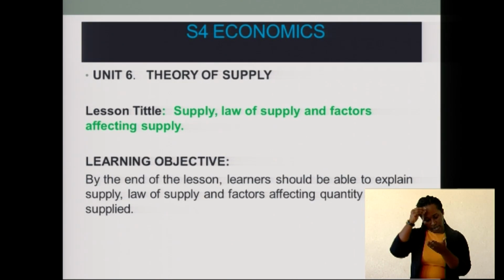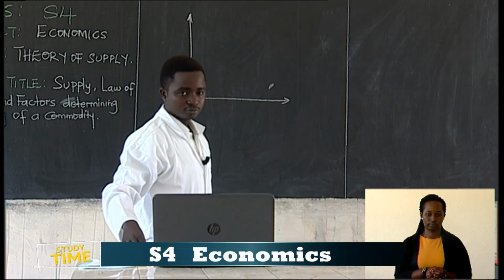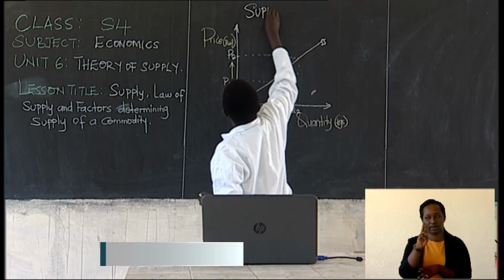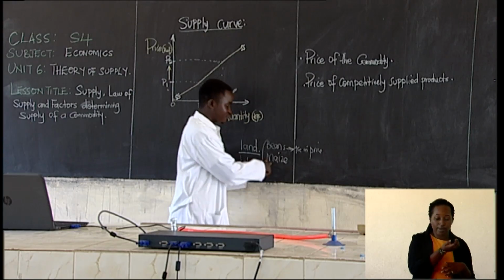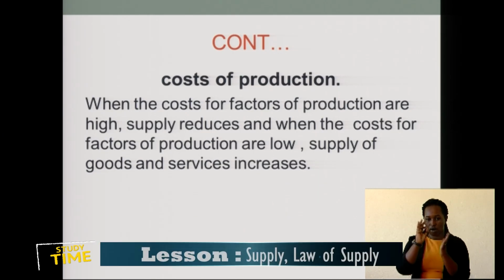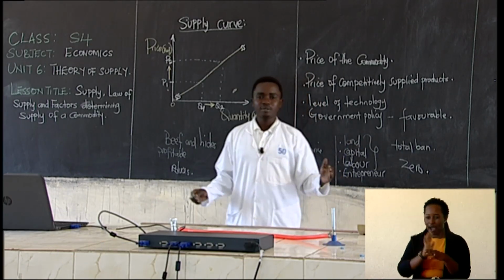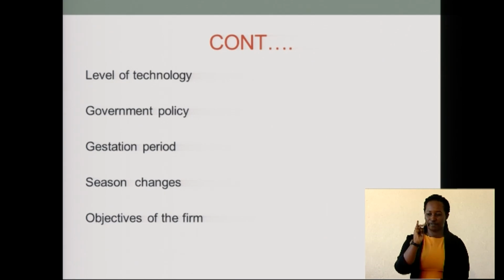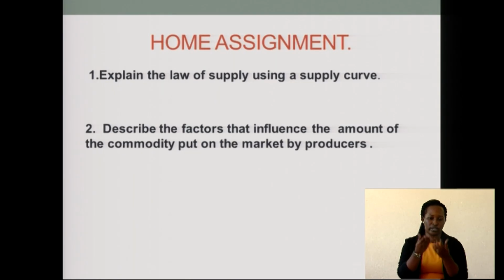S4 Economics Unit 6 Theory of Supply Lessson Supply, Law of Supply and Factors Effecting Supply